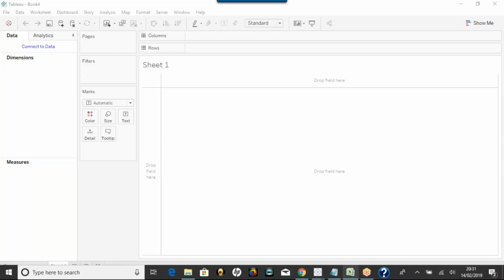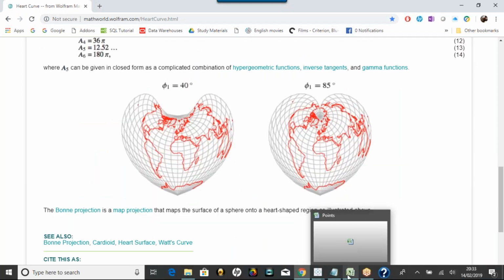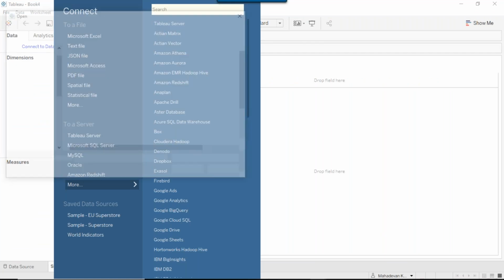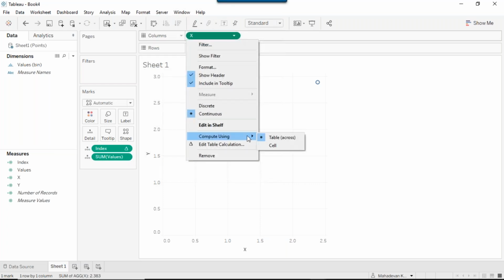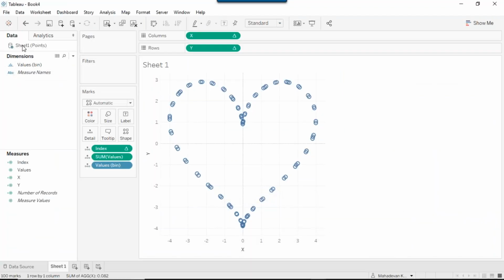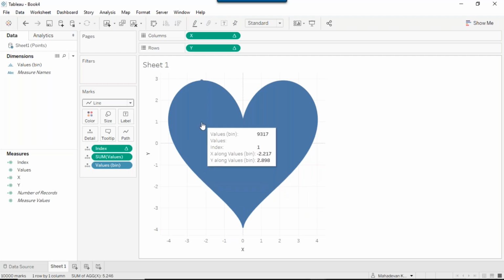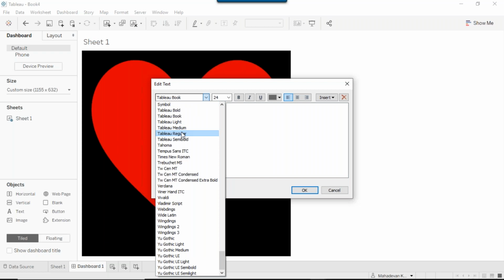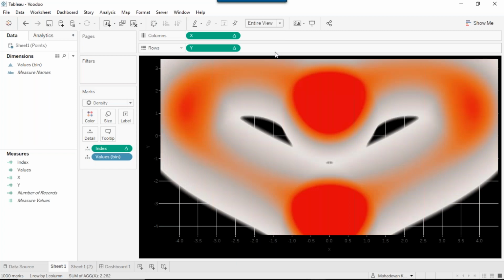Drawing Custom Heart Shape Using Tableau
You can download the Workbook from my tableau public profile